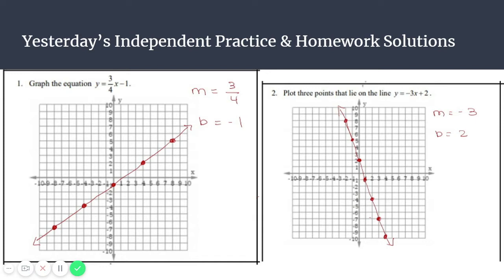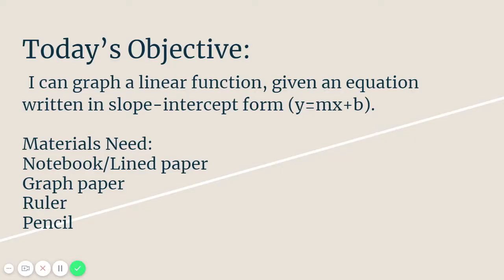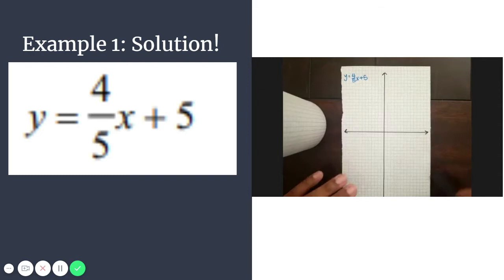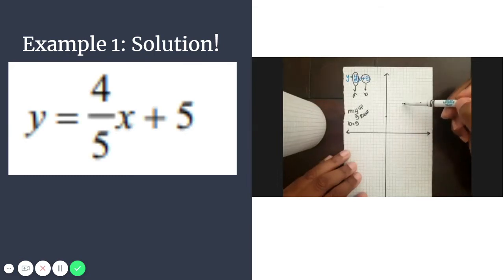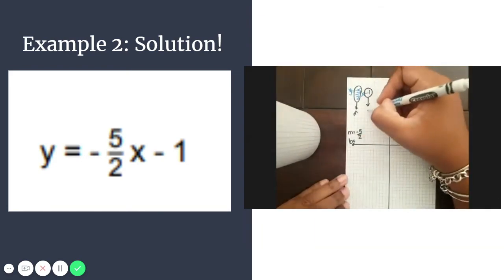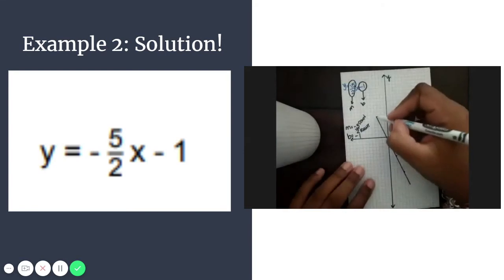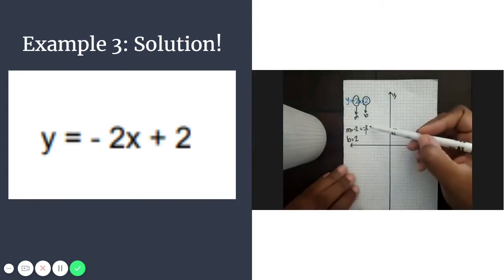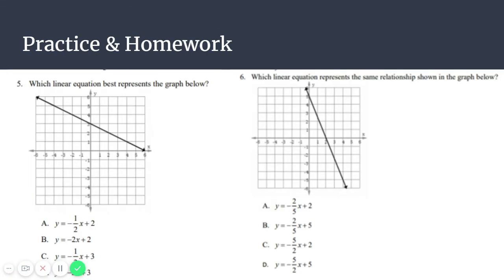RPS 8thMath GraphAGivenEquation